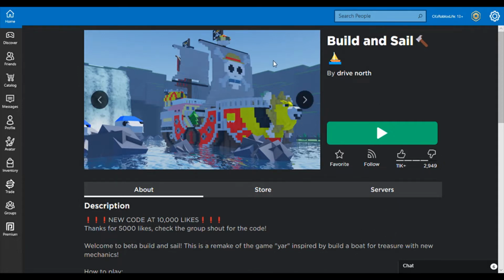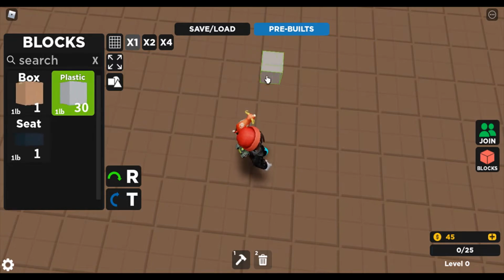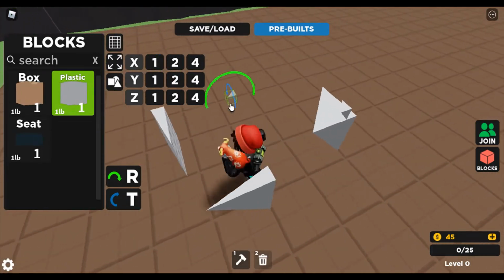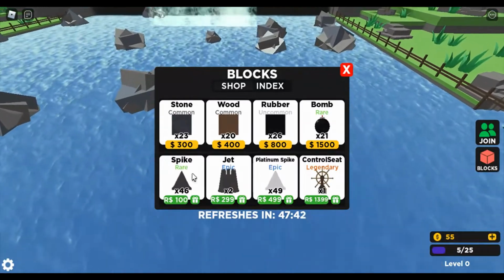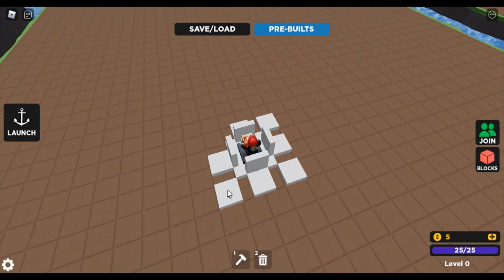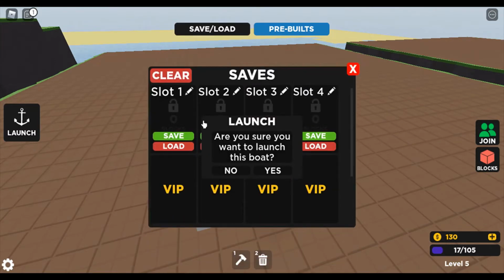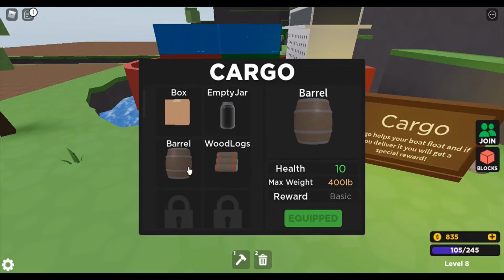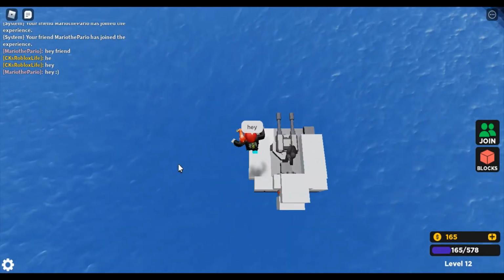Build and Sail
Reddit       u/CKsRobloxLife